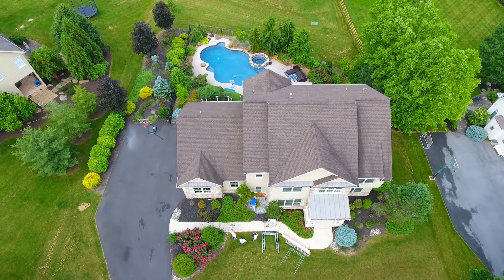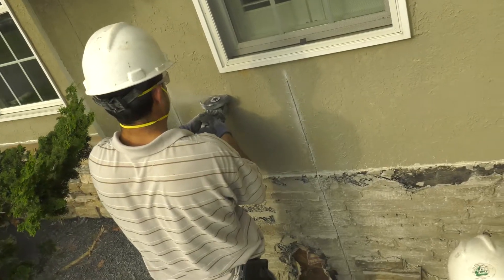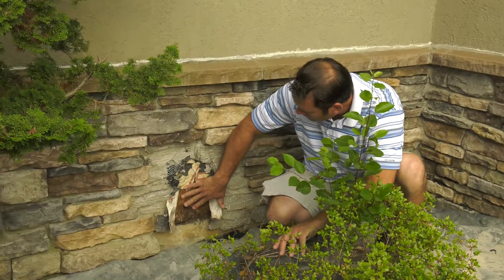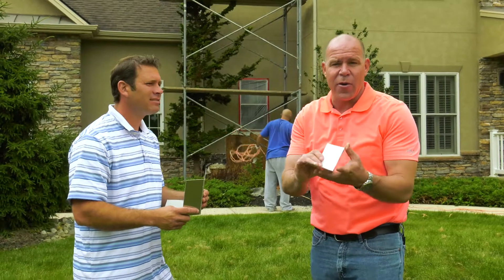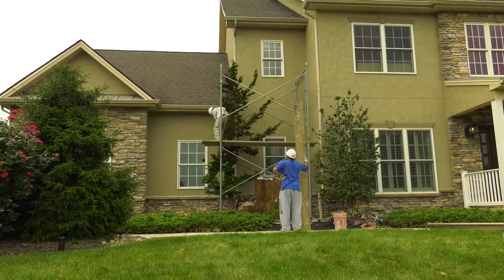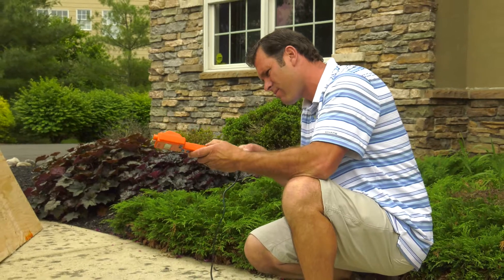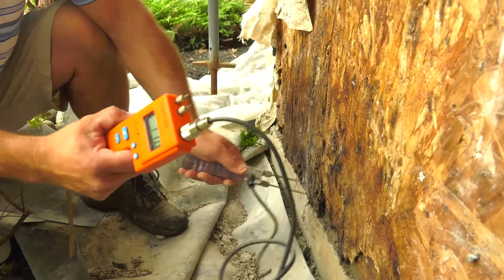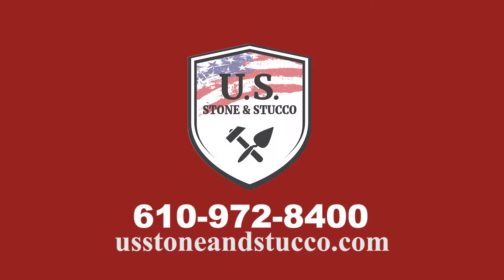See Stucco Repair Contractors Northampton PA Stucco Repair Contractors Northampton PA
- Would you like to see stucco repair contractors at work on your home in Northampton County PA? U.S. Stone & Stucco has stucco repair contractors ready to help you in Northampton County PA.

U.S. Stone & Stucco, LLC is a top-notched Stone & Stucco Company specializing in Stucco Repairs and Stucco Inspections serving Northampton, PA, and the surrounding areas. U.S. Stone & Stucco, LLC specializes in Stone & Stucco Projects, Home Renovations, Home Repairs, Water Damage Restoration and more!